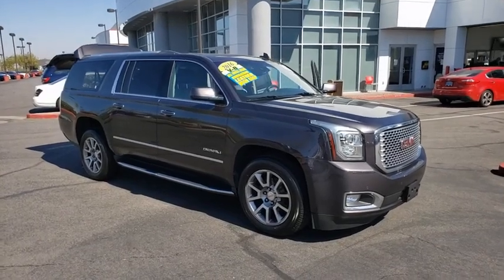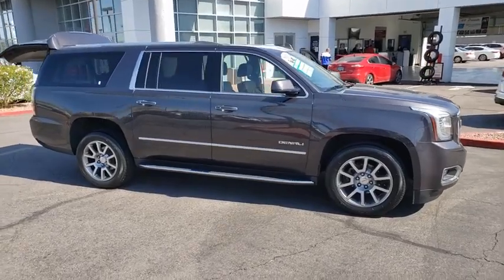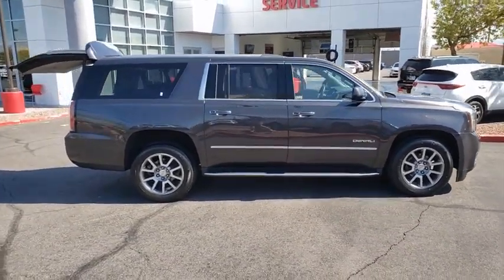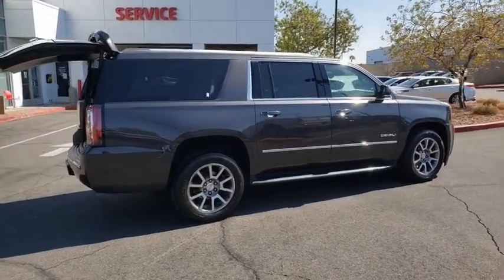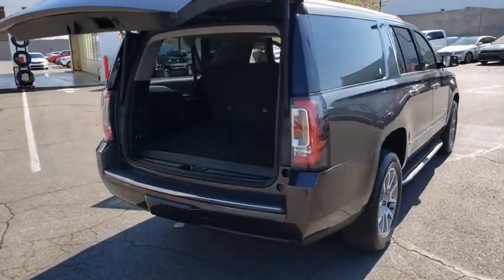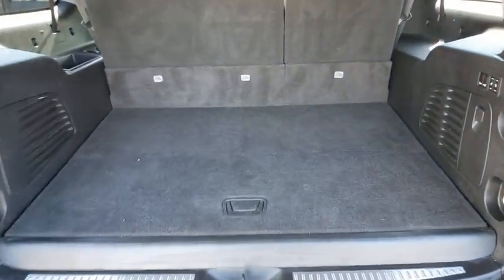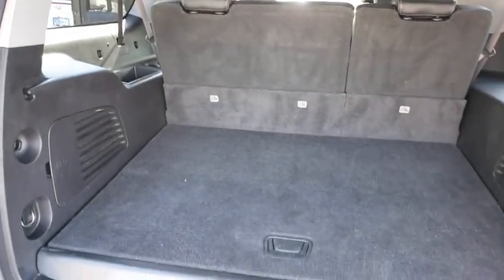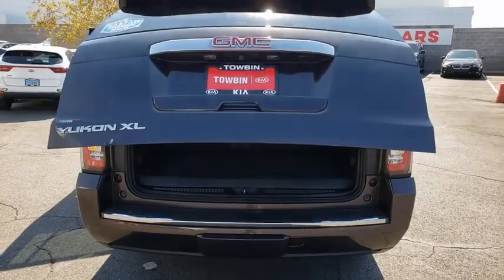2016 GMC YUKON XL Henderson, Las Vegas, Bullhead City, Centennial, St George, NV KU436717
Light Steel Gray Metallic Used 2016 GMC YUKON XL available in Henderson, Nevada at Towbin Kia. Servicing the Las Vegas, Bullhead City, Centennial, St George, NV area.

Towbin Kia
260 N Gibson Rd

2016 GMC Yukon XL Denali Welcome to Towbin Kia used car sales! Did you know? Only a Kia Dealership can sell a Certified Used Kia, period. Other non-Kia Dealers claim to have certified cars, but it is not a Certified Pre-Owned Kia. Only from participating Kia Dealers will the 10year/100,000-mile warranty transfer ownership. CARFAX One-Owner. 2016 GMC Yukon XL Denali Light Steel Gray Metallic 4WD 8-Speed Automatic EcoTec3 6.2L V8 NEW BRAKES, ALL NEW TIRES AN $800.00 VALUE!, CERTIFIED BY CARFAX- NO ACCIDENTS AND ONE OWNER, FULLY SERVICED TO CURRENT DATE AND MILEAGE, NON SMOKER! WELL MAINTAINED & CARED FOR, 4WD. Clean CARFAX.brbrbrTowbin Kia is worth the drive! At Towbin Kia, our mission is to make customers happy whether they buy a vehicle from us or not. Come right out of the hectic Las Vegas city and right into the low pressure, low stress world of Towbin Kia new, used, and certified preowned vehicle sales. Shop from home and have a vehicle delivered right to your driveway. Never set foot in the dealership! We have the cars, trucks, vans, SUVs that you are looking for in Las Vegas and Henderson. Looking for a no money down car? Our finance team offers cars with little to no money down. Towbin Kia is the number one Kia dealership in Las Vegas for a reason. Not only do we have the lowest pricing on New Kias for sale, but our reputation speaks for itself. We could tell you that its because we offer the cleanest local Las Vegas Kia trade ins, or that its because our staff are all long-term employees. But we really think it is because we do things the right way. Final selling price does not include dealer market adjustment or applicable additional dealer add ons. Please inquire with a representative for a complete listing of add ons and/or applicable market adjustment for specific models.brbrAwards:br  * 2016 KBB.com Brand Image AwardsbrbrReviews:br  * Strong V8 power; stout towing capacity; big cargo capacity; available nine-passenger seating;
Brakes, Hill Start-Assist,Daytime Running Lamps, with automatic exterior lamp control,Air bags, frontal and side-impact for driver and front passenger driver inboard seat-mounted side-impact and head curtain side-impact for all rows in outboard seating positions (Always use safety belts and child restraints. Children are safer when properly secured in a rear seat in the appropriate child restraint. See the Owner's Manual for more information.),Passenger Sensing System sensor indicator inflatable restraint, front passenger/child presence detector (Always use safety belts and child restraints. Children are safer when properly secured in a rear seat in the appropriate child restraint. See the Owner's Manual for more information.),LATCH system (Lower Anchors and Top tethers for CHildren), for child safety seats; lower anchors and top tethers located in all second row seating positions, top tethers located in third row seating positions,Parking assist front and rear,Rear Cross-Traffic Alert,Forward Collision Alert,Rear Vision Camera,Side Blind Zone Alert with Lane Change Alert,Tire Pressure Monitoring System,Seats, heated second row, outboard positions,Safety Alert Driver Seat,Console, floor with storage area, cup holders,Cargo net,Floor covering, color-keyed carpeting,Steering column, power tilt and telescopic,Steering wheel, heated, leather-wrapped,Display, driver, 8 diagonal customizable driver display,Windows, power all express down, front express up,Universal Home Remote includes garage door opener, programmable,Climate control, tri-zone automatic with individual climate settings for driver, right-front passenger and rear passengers,Defogger, rear-window electric,Power outlet, 110-volt, 1.1 Amp, 150 Watt,Power outlets, 5 auxiliary, 12-volt includes outlets in the instrument panel, console, back of the console, 1 in 3rd row and 1 in the cargo area.,Mirror, inside rearview auto-dimming,Assist handles, all seats,Lighting, interior with dome light driver- and passenger